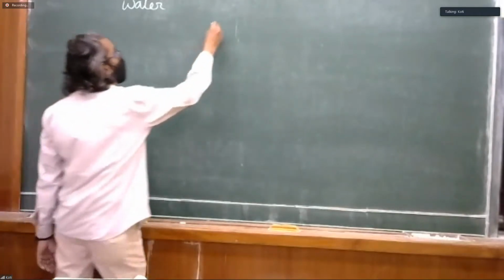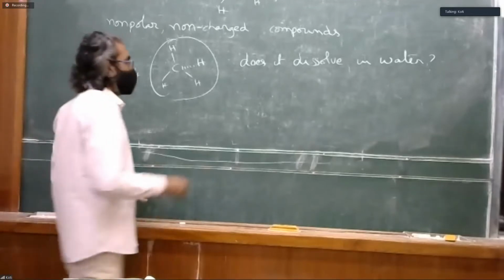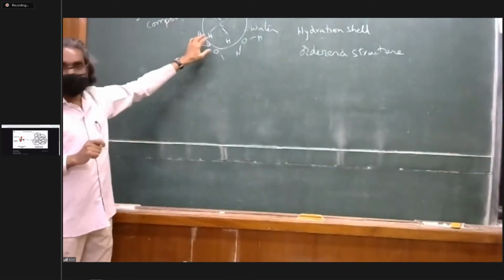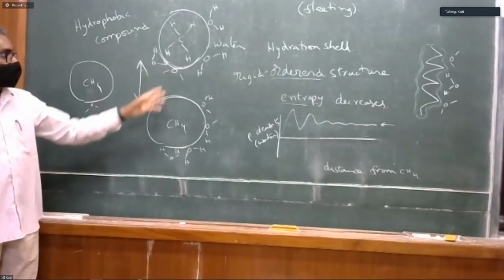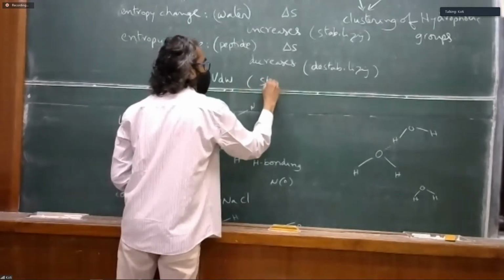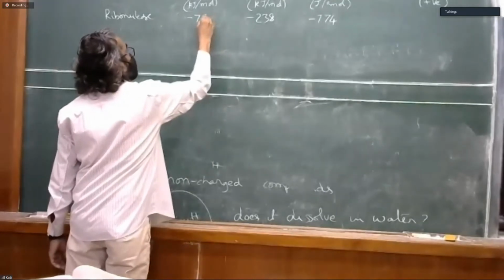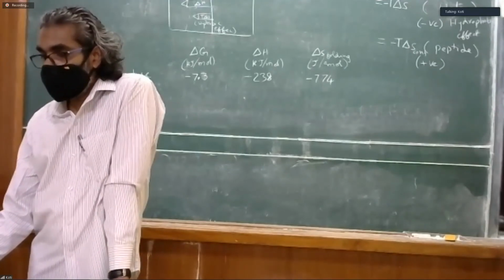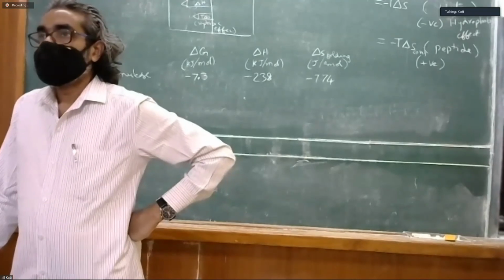Lecture - 10 - A Thermodynamic View of Proteins